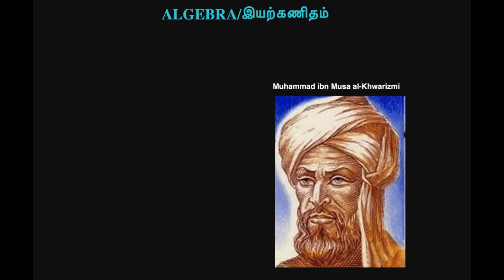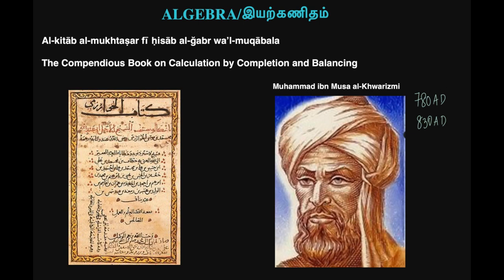Algebra Basics : History | Tamil Maths | இயற்கணிதம் அடிப்படை - வரலாறு | கணக்கு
Detailed explanation about Algebra, history and origin of algebra, basics of algebra, conceptual definitions, practical explanations and solved examples of:
expressions,
equations,
variables,
constants,
coefficients,
solving basic equations,
types of equations - linear equations, quadratic equations, cubic equations,
polynomials - polynomials in one variable, standard form of polynomials, degree of polynomials, monomials, binomials, trinomials, roots of polynomial equations, arithmetic of polynomials
Remainder theorem
factor theorem